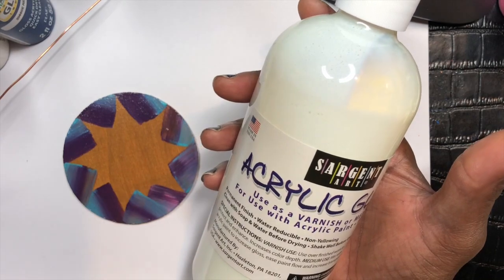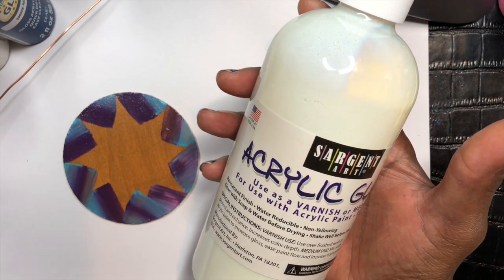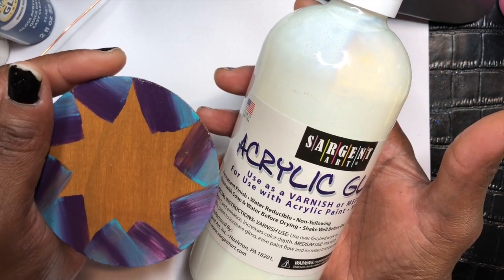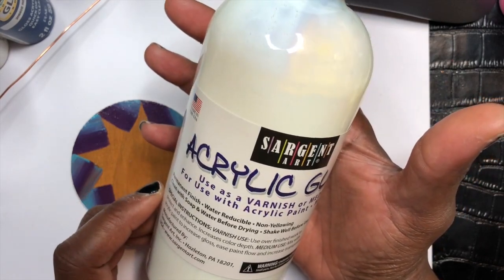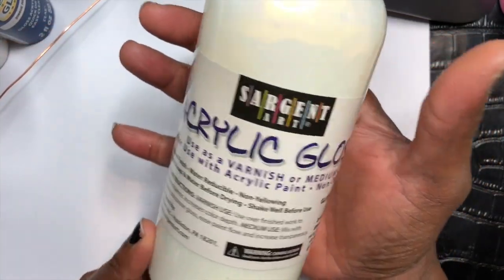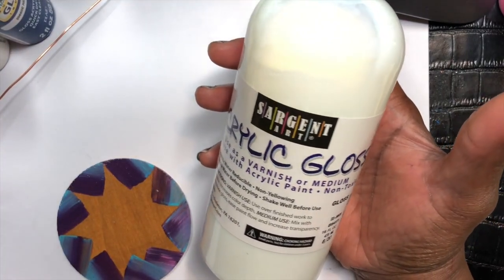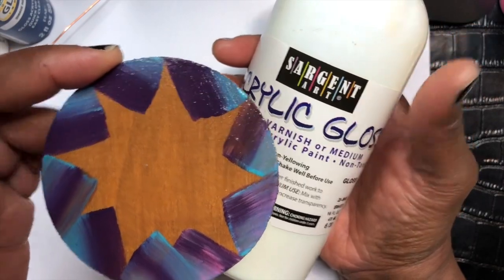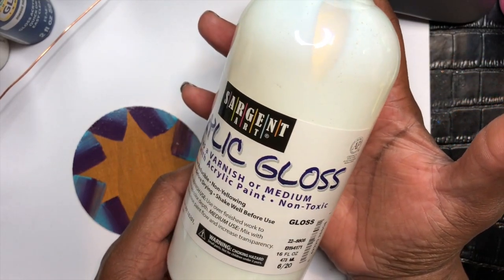LETS TALK ACRYLIC GLOSS ( VEDA #4)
Hello everyone welcome back today I come to you all will a new acrylic gloss.